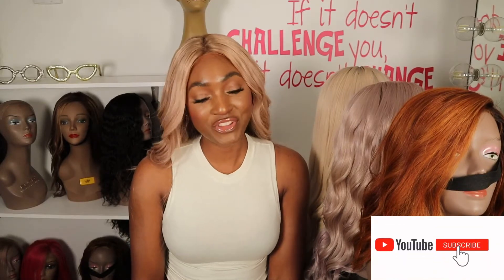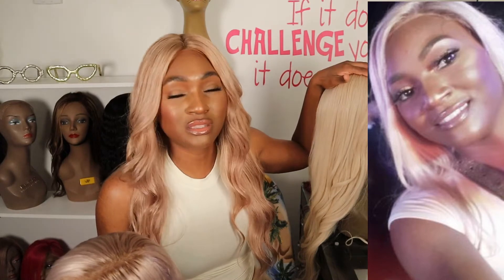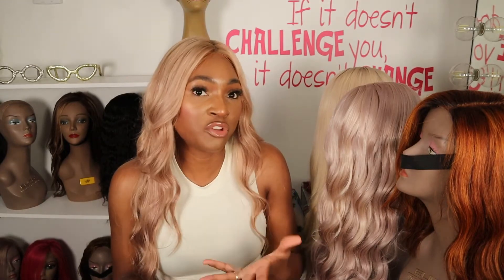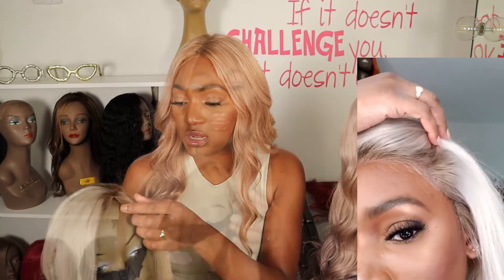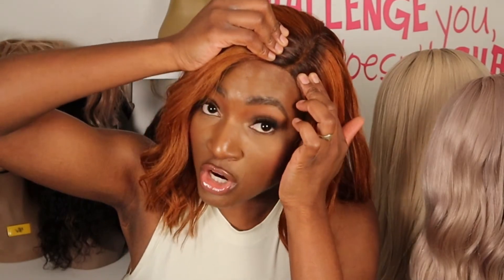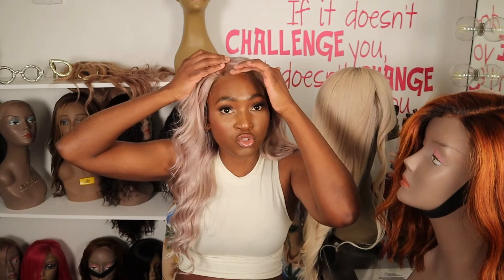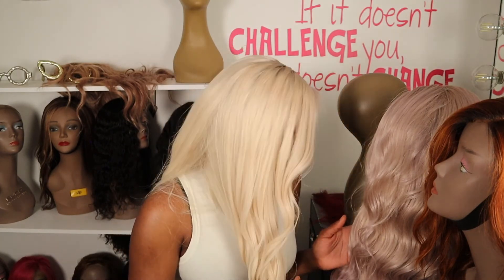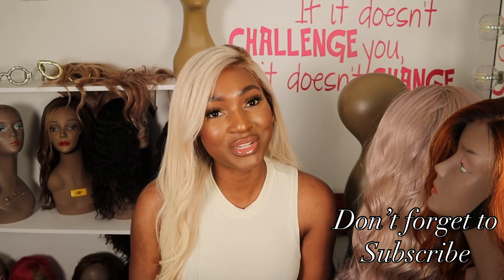Freedom couture lace what you need to know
More details on my freedom couture wigs